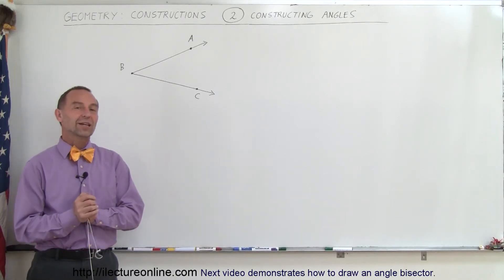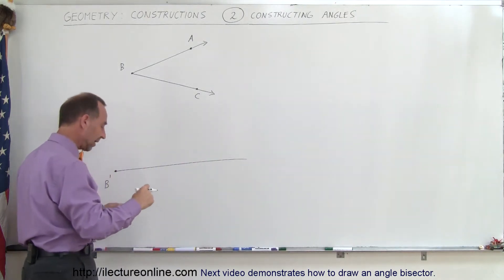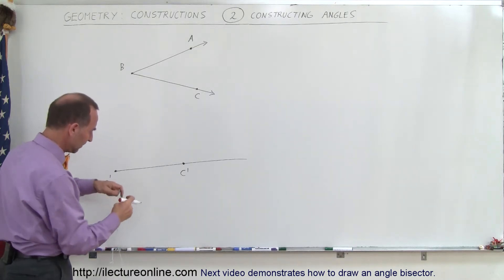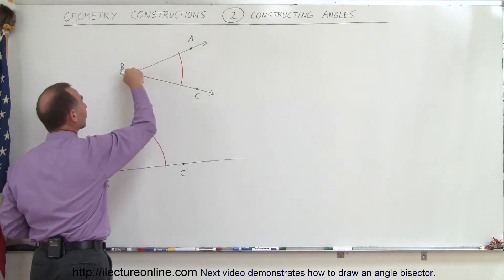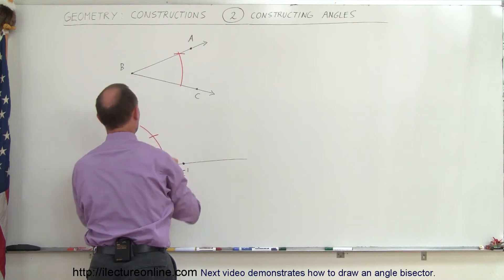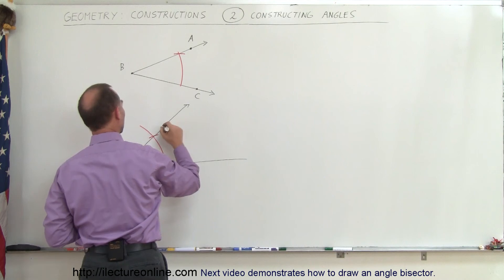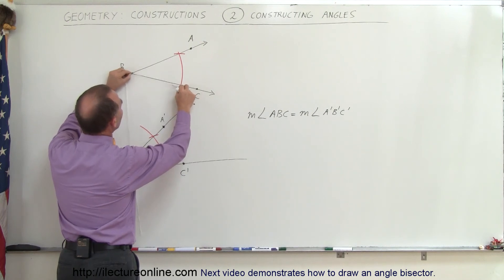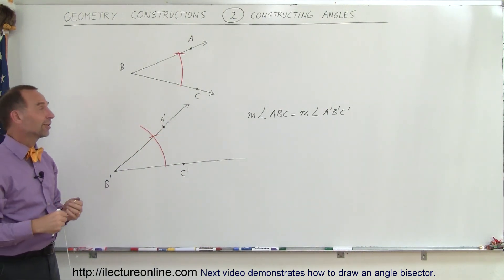Geometry - Constructions (2 of 15) How to Draw Angles of the Same Measure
In this video I will demonstrate how to draw exact angles of the same measure.